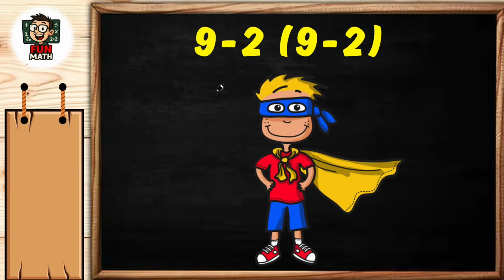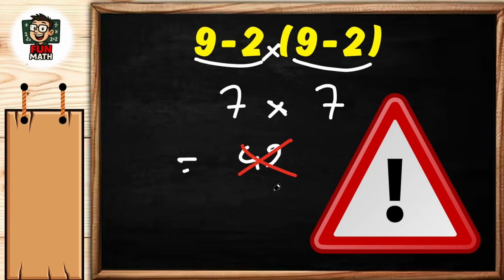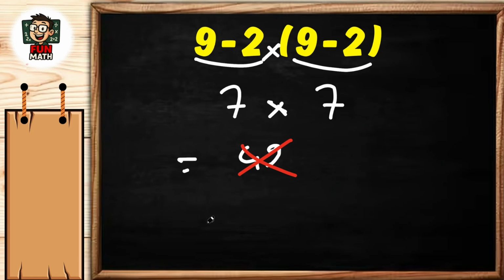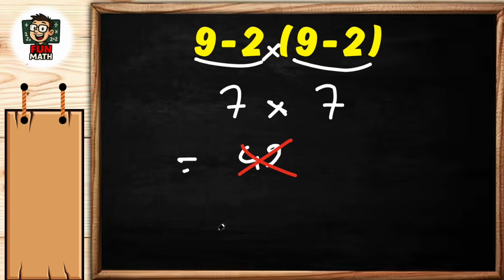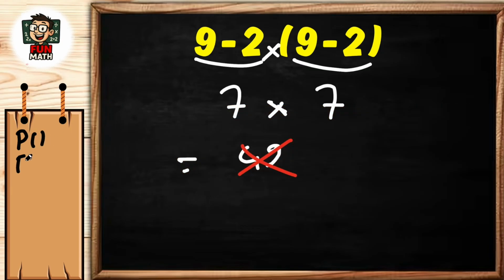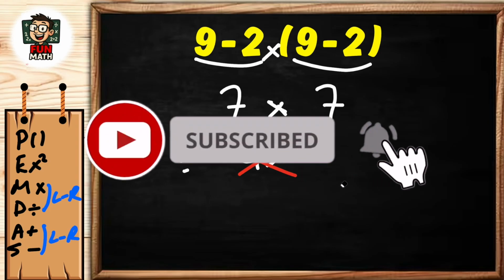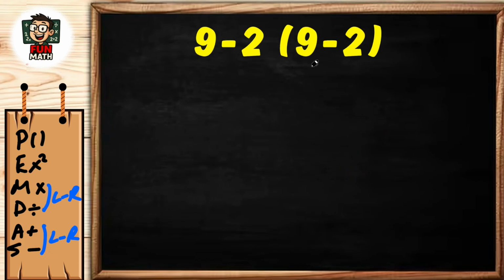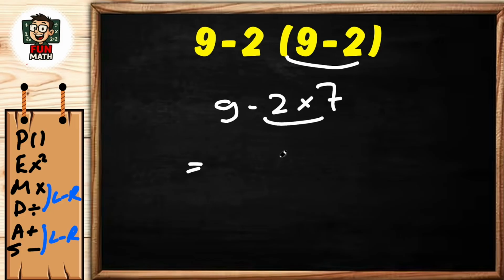Math Mistake Everyone Makes! 9-2(9-2)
This expression looks simple but often leads to mistakes! In this video, we solve 9-2(9-2)